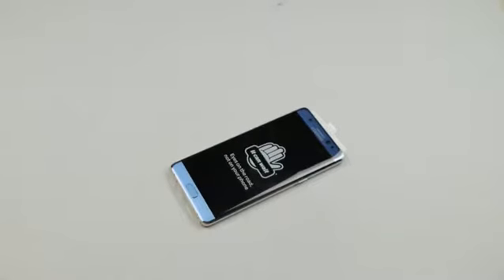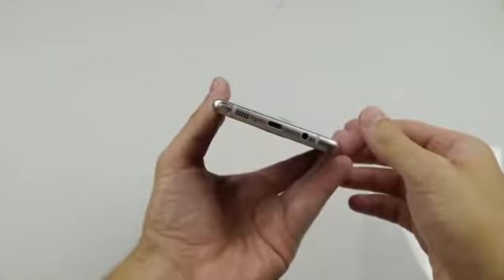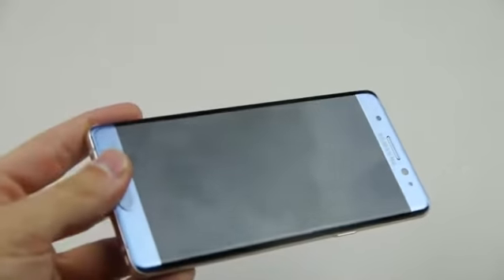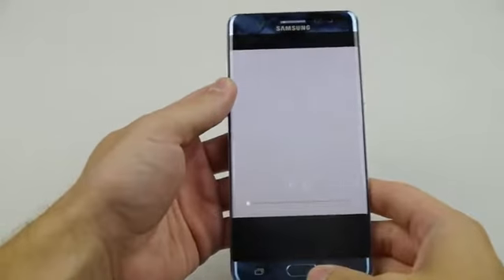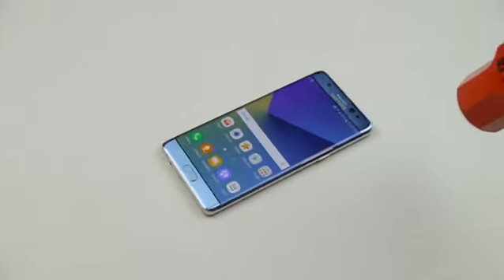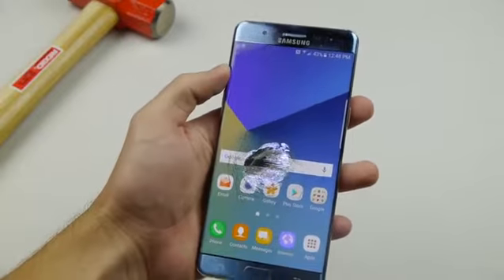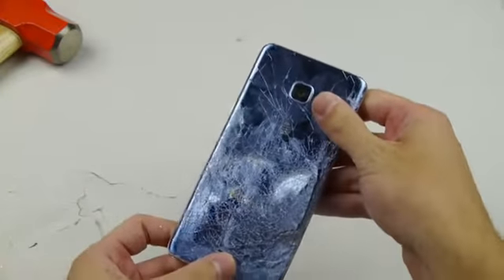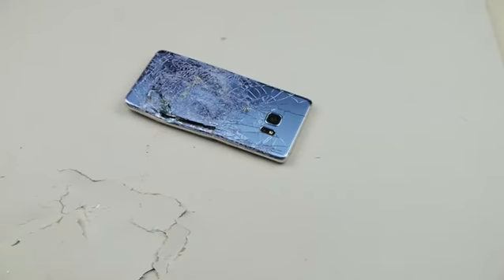Samsung Galaxy Note 7 put to the 'hammer & knife scratch test' - Samsung Galaxy Note 7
Samsung Galaxy Note 7 put to the hammer
Samsung Galaxy Note 7 put to the knife scratch test
A cool video has emerged of tech volgger TechRax testing the resistance of the new Samsung Galaxy Note 7.

The footage, shot in California on Saturday, shows the vlogger testing the durability of the 'Gorilla Glass 5' screen with a knife and a hammer.

It takes him a relative amount of force to manage to crack the screen with a hammer.